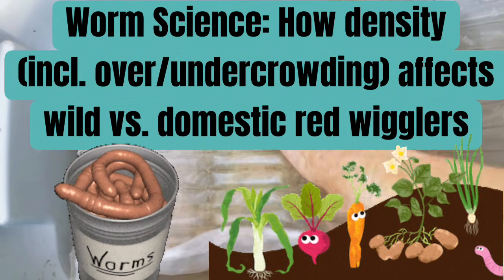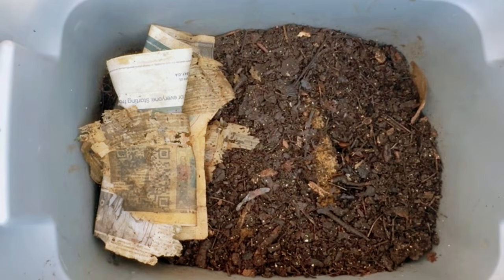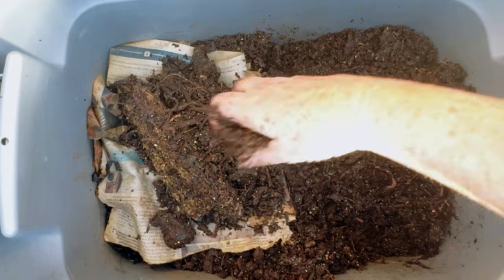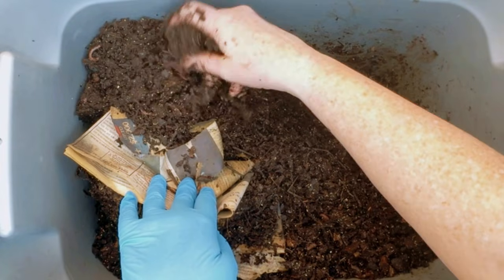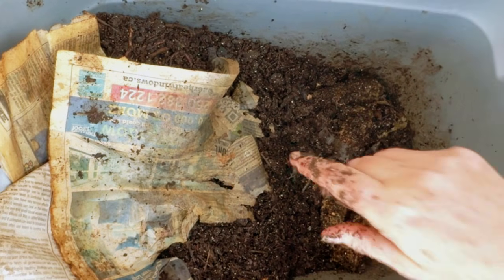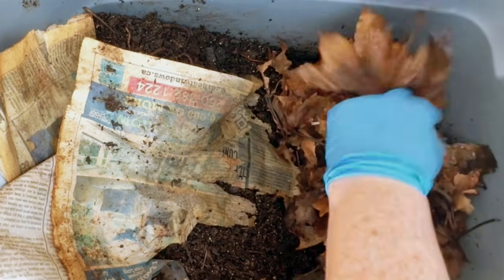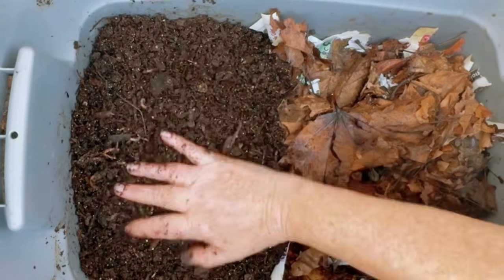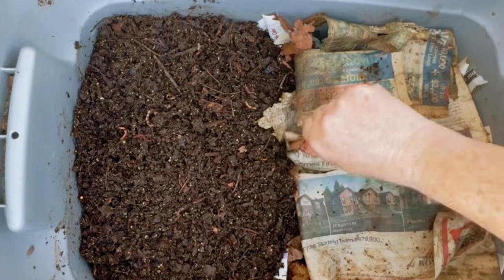Worm Science: How density (incl. over/undercrowding) ￼affects wild vs. domestic Eisenia fetida worms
Join along as I feed and fluff my worm bin, Cinderella, and talk about the origins of red wiggler worms in the wild and the differences in density found in wild habitats versus domestic worm bins.

Effect of stocking density and food quality on the growth and fecundity of an epigeic earthworm (Eisenia fetida) during vermicomposting

The influence of worm density on growth and cocoon production of the compost worm Eisenia fetida (Oligochaeta)

I have all of my Worm Science videos in a dedicated playlist so you can browse them more easily. ￼

Sandra 🪱🪱🪱